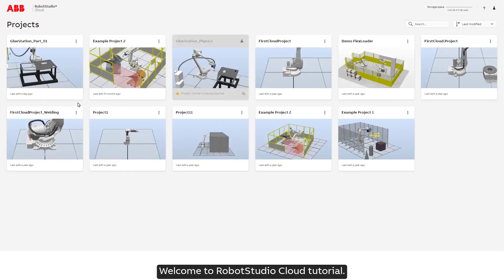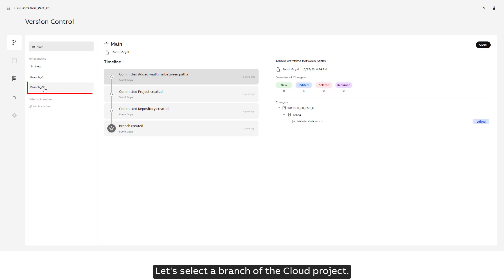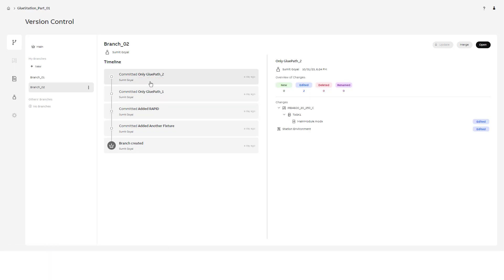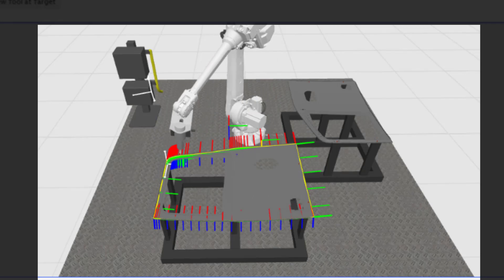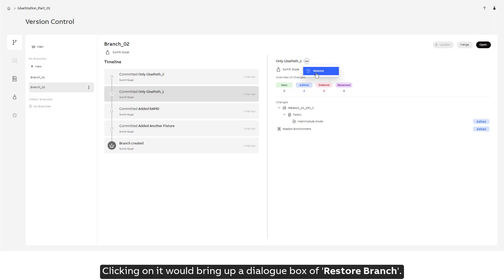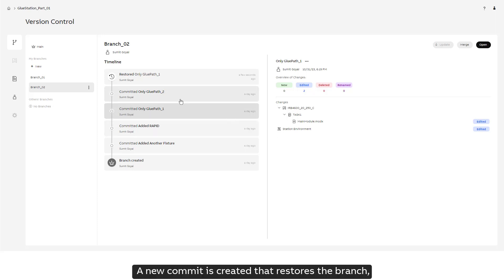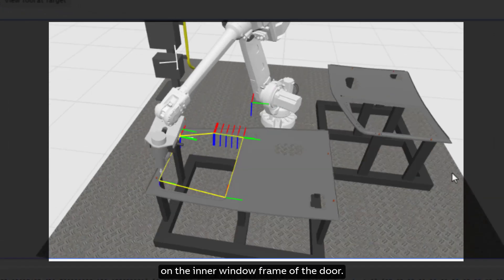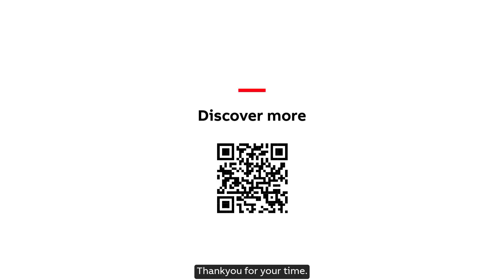RobotStudio® Cloud Tutorial – Restore Branch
In this tutorial, we will look at how to restore the branch to an earlier commit from the Version Control page.
When we restore the branch, a new commit gets created. The history of all changes is retained.